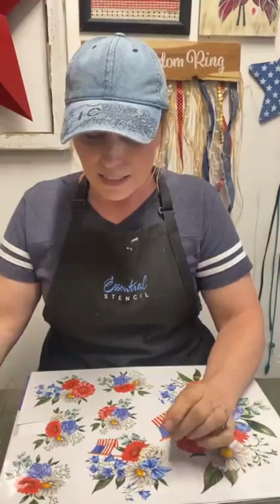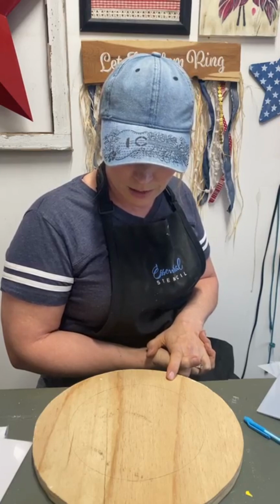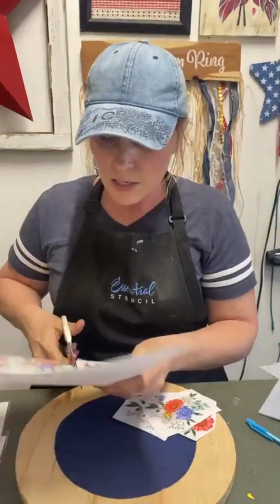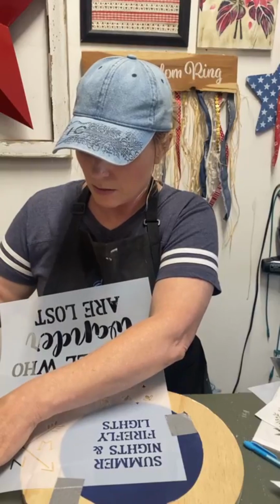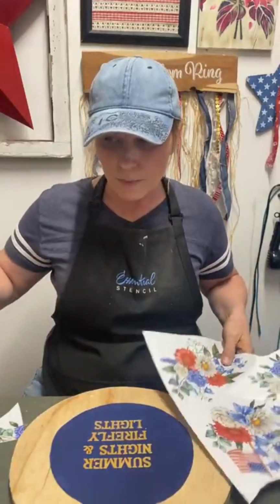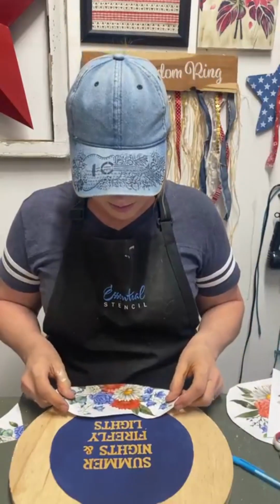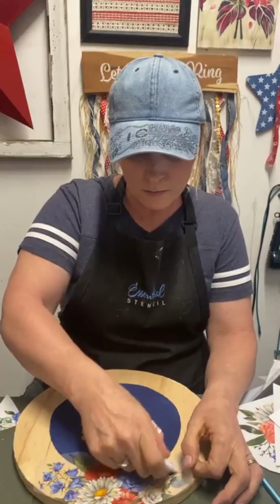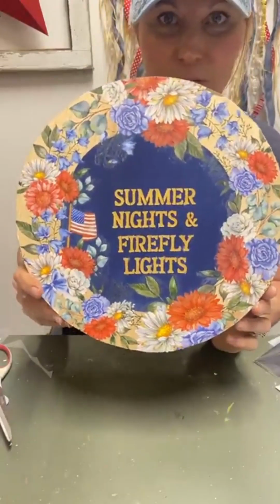🇺🇸 DIY Patriotic Door Hanger: Easy Summer Craft for Beginners!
🎨 Craft a Beautiful Patriotic Door Hanger with Melissa Miller!
Celebrate summer with this easy DIY project using transfers and stencils. In this step-by-step tutorial, Melissa shares tips for layering, aligning, and decorating a reversible door hanger that's perfect for any patriotic occasion.

💬 Love crafting? Let us know your favorite patriotic project in the comments below!

Follow Melissa Miller of Miller Rustic Sawmill on Facebook.

[00:00:00] Introduction and Project Overview
Melissa introduces herself, shares the project goal, and explains the reversible round design concept.

[00:01:00] Preparing the Base and Choosing Colors
Melissa traces a circle template, selects navy blue paint, and applies a base coat to start the project.

[00:03:00] Cutting and Organizing Transfers
Tips on cutting transfer sheets for ease of use and organizing them for crafting convenience.

[00:04:00] Adding a Base Coat for Design Contrast
Applying a white base coat to enhance the pop of gold details later in the project.

[00:05:00] Deciding on Design Placement
Melissa deliberates on the arrangement of transfers, starting with smaller pieces for better layout flexibility.

[00:07:00] Applying the Transfers
Using the new Essential Stencil tool, Melissa demonstrates the transfer process with tips for placement and adjustments.

[00:08:00] Final Touches and Detailing
Adding finishing details, trimming excess transfers, and ensuring the design is cohesive and polished.

[00:10:00] Project Reveal and Closing
Melissa showcases the finished project, encourages viewers to share and connect, and signs off with a positive message.